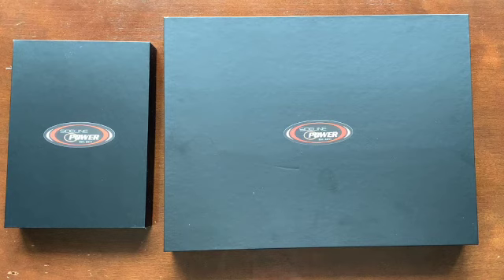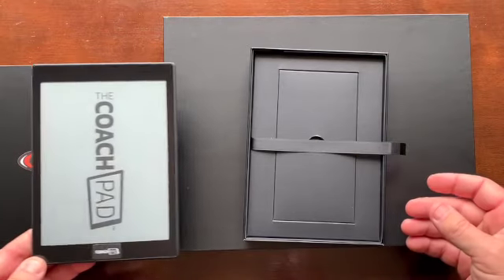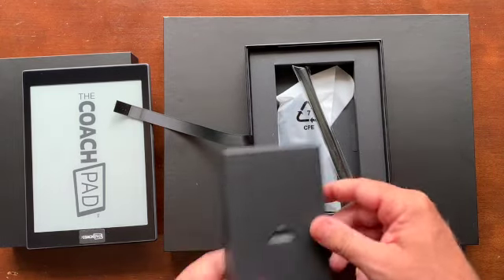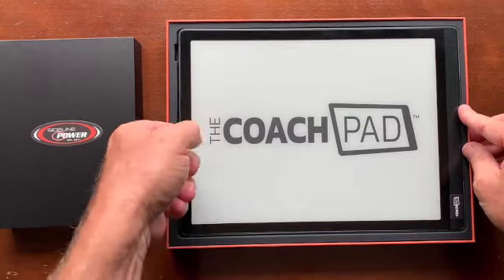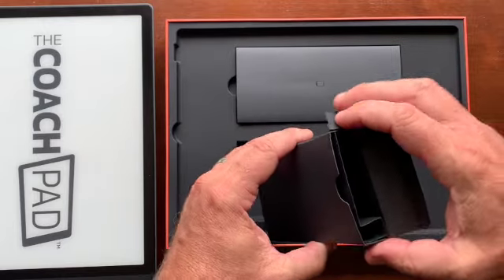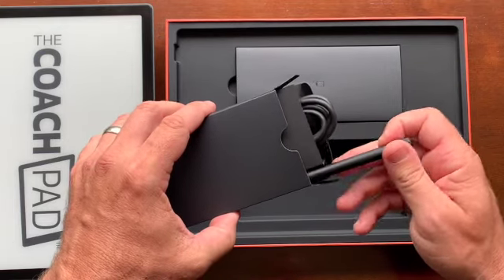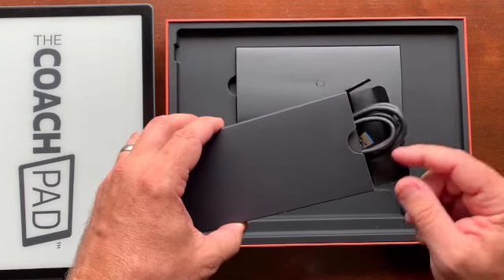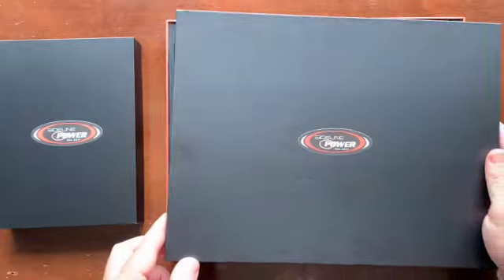Unboxing The Coachpad and The Coachpad Mini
This video will show what they will see when they unbox The Coachpad and/or The Coachpad Mini after purchasing.